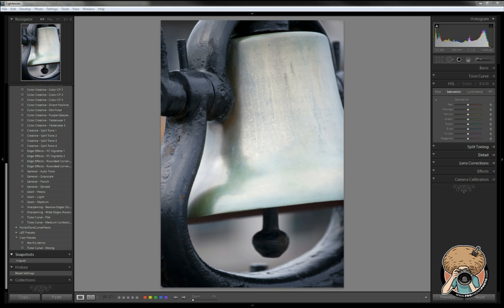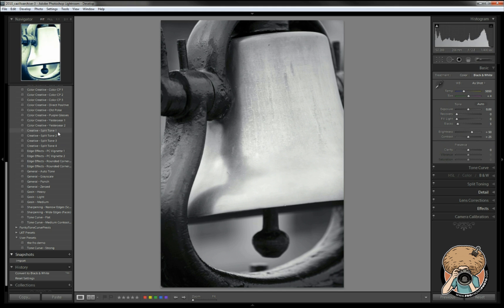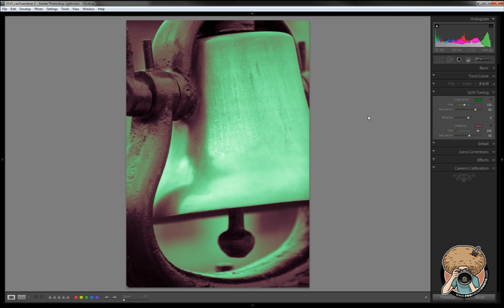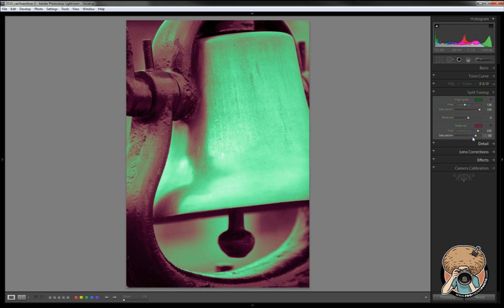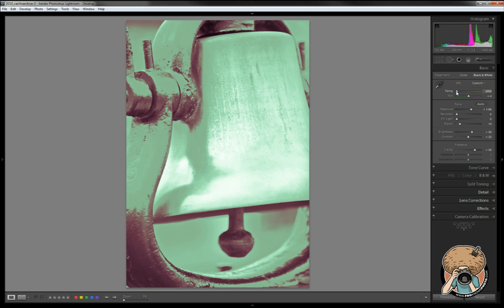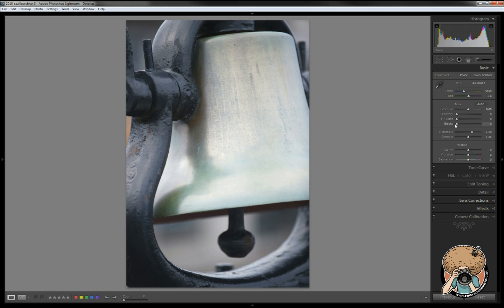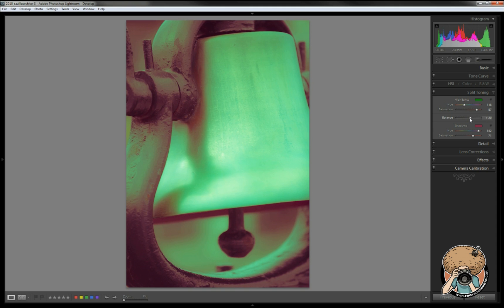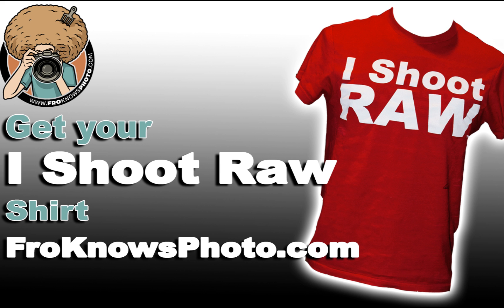Adobe Lightroom Split Toning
Lightroom has a (little used, at least by me!) Split Toning panel in the Develop Module.  It is quite powerful and can create very dramatic images.  What its not is a fix for a bad photograph or a crutch.  Used sparingly the a photograph split toned can be a nice addition to your portfolio, website or gallery of images.

Click the link above to see the full article.